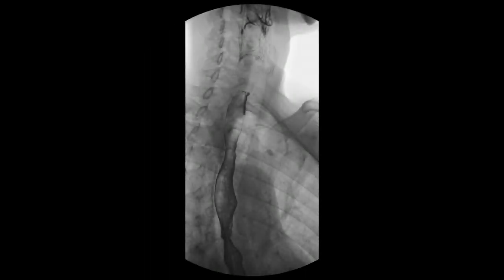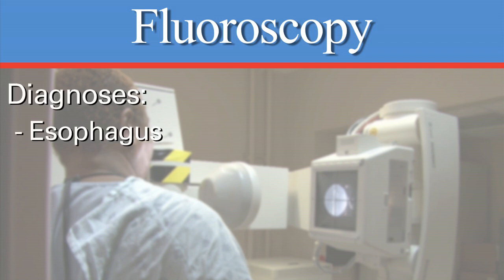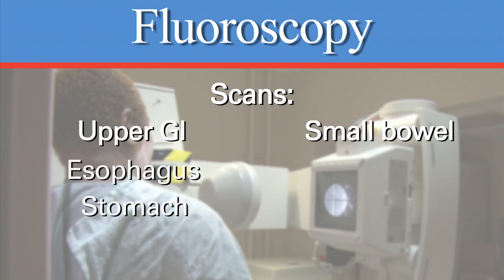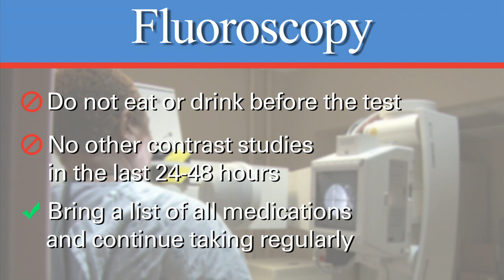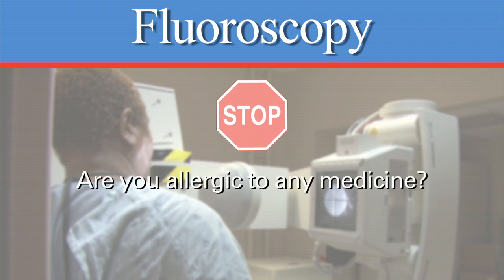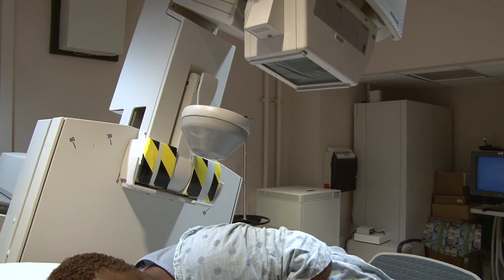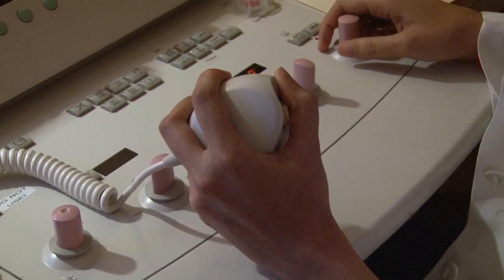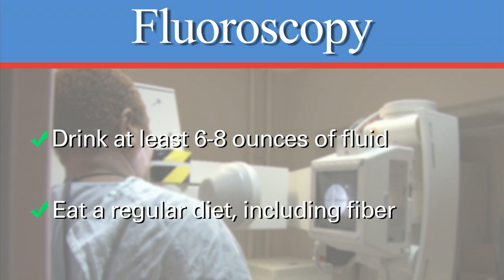What is a fluoroscopy?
Fluoroscopy uses x-rays to create images of the internal organs in real time. Computers help create images of the structures while oral contrast is used to enhance these images. Fluoroscopy is used to help diagnosis problems with your esophagus, stomach, duodenum and small bowels. This procedure allows doctors to visualize the movement of oral contrast through the digestive system in real time.

If you are scheduled for a fluoroscopy, don't eat or drink anything, other than water, after midnight. You should have had no other contrast studies within 24-48 hours of your exam. Bring a list of your current medicines. You may take your regular medicine with small amounts of water. Drink plenty of water the day before and after the exam. Tell the nurse or technologist if you are allergic to any medicine or have received a high density contrast procedure (example: barium swallow or CT scan).

For more information on fluoroscopy and other diagnostic testing, visit our

Request an appointment at MD Anderson by calling 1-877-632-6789